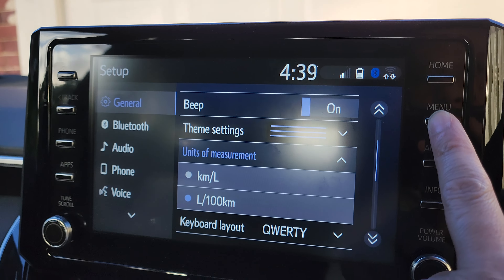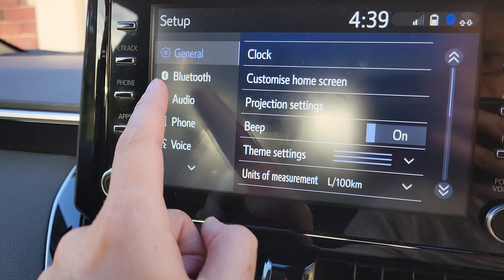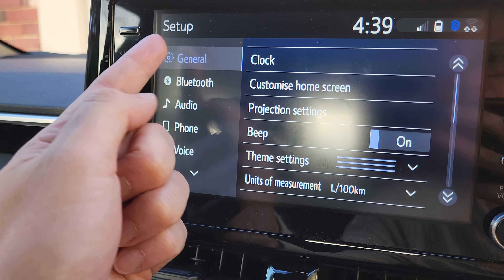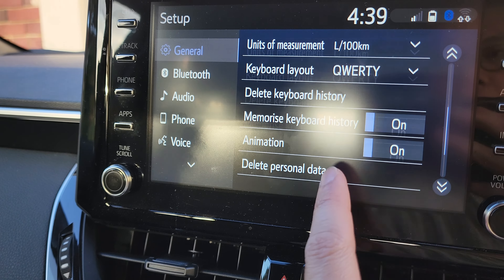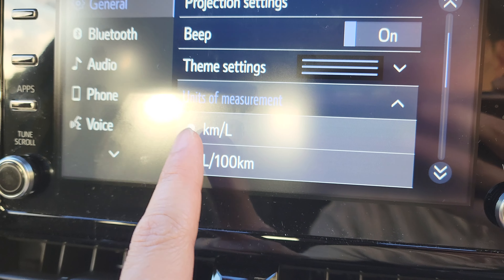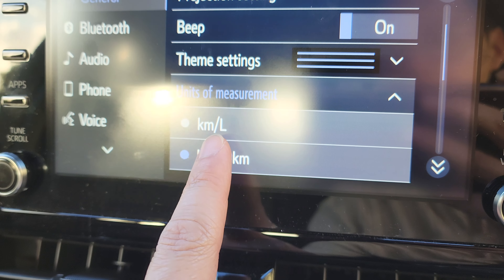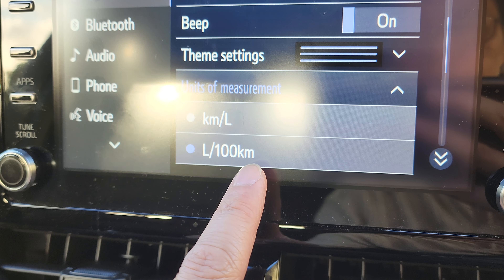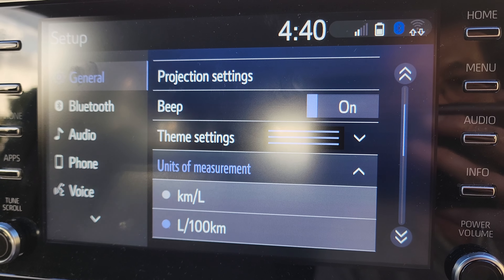Toyota Corolla 2021: See What’s Under the Bonnet - Engine On the Inside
In this video, we are going to discover what is under the bonnet with the engine on the inside of the Toyota Corolla 2021.